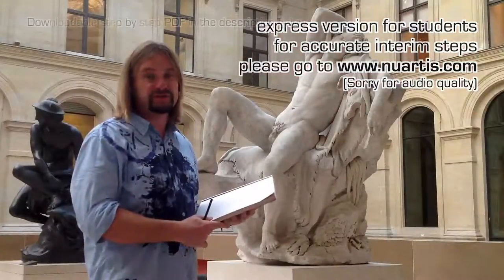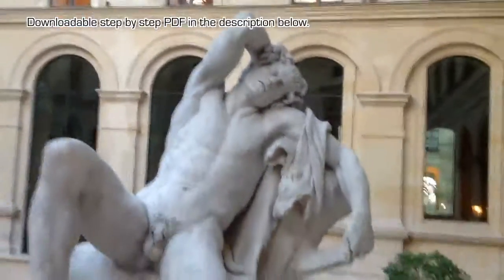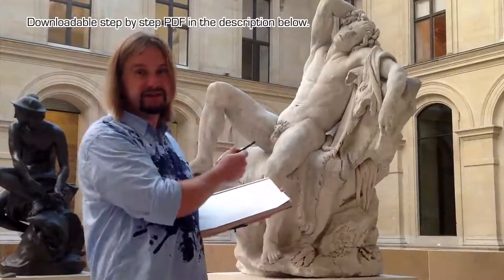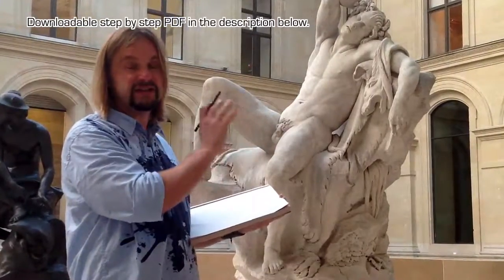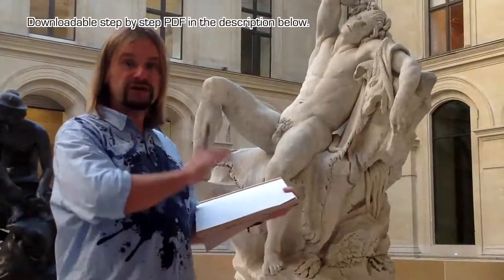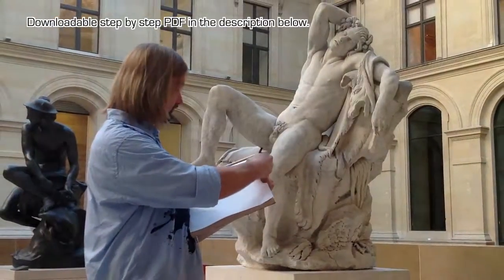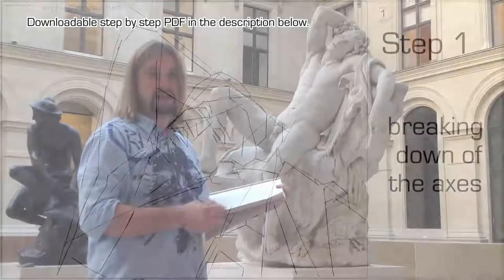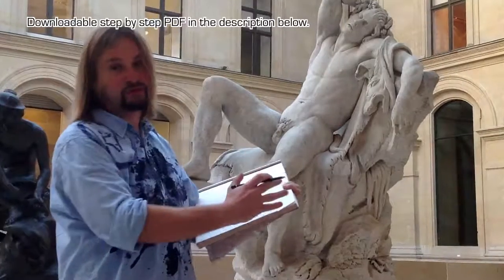free Louvre drawing lesson: the drunken Satyr step by step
The drunken Satyr or Barberini Faun

The Barberini Faun was carved by a unknown Hellenistic sculptor in the late third or early second century bc it can be found as a high quality copy of in the Louvre. The sculpture was first documented in a receipt for its restoration in 1628, when it already belonged to the Pope's nephew, Cardinal Francesco Barberini, that's also the reason for the second name of the statue. The statue was found heavily damaged. The historian Procopius recorded that during the siege of Rome in 537 the defenders had hurled down upon the Goths the statues adorning Hadrian's Mausoleum, and it was speculated that the place of discovery and the statue's condition suggested that it had been such a projectile.

Many viewers were disturbed by the wantonly spread legs focus attention on his genitals. Because of this, the statue has acquired a reputation as an example of erotic art and was reproduced on a Nymphenburg porcelain service in the 1830s. Nudity in Greek art was nothing new; however, the blatant sexuality of this piece makes it most interesting to twentieth-century eyes.
Also a copy by sculptor Eugène-Louis Lequesne was given to France in 1846. It is now located in the École nationale supérieure des Beaux-Arts (ENSBA).
A gilded copy is included among many other replicas of classical sculptures that adorn the grand cascade that descends from the back of Peter the Great's summer palace, Peterhof, outside of St. Petersburg, Russia.